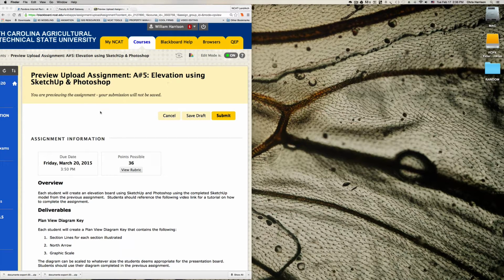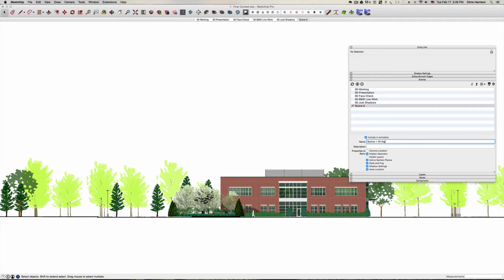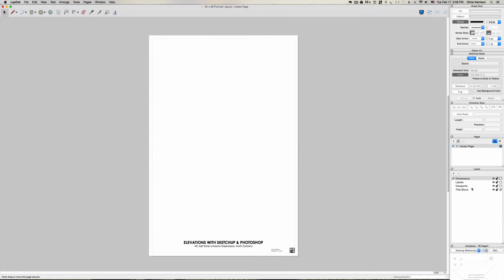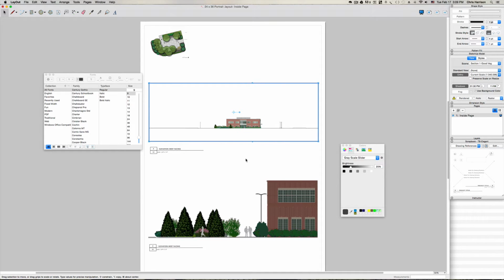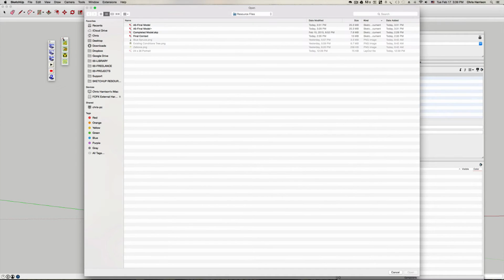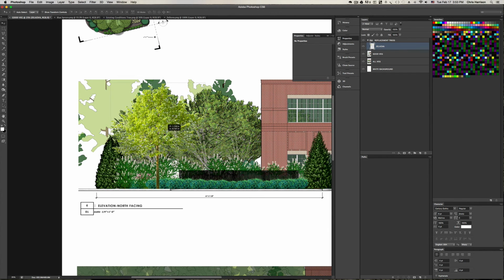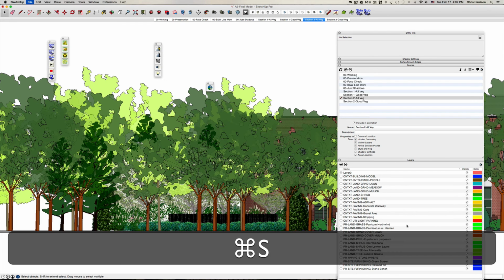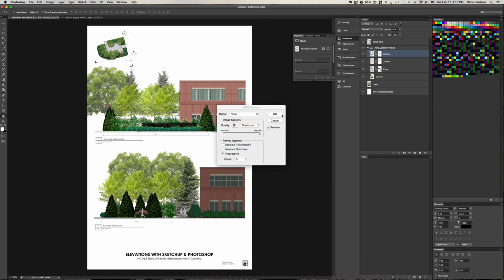A#5 Elevation with Sketchup and Photoshop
This video demonstrates how to create architectural elevations using SketchUp and Photoshop.